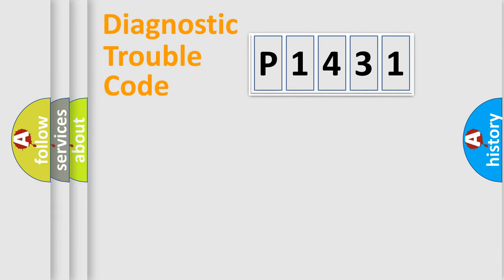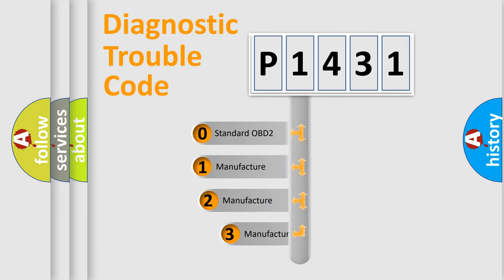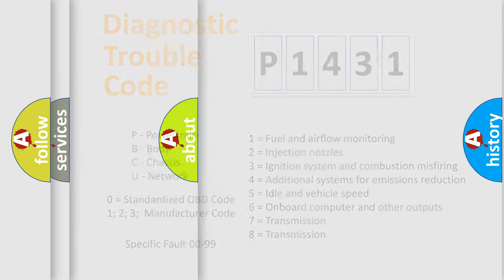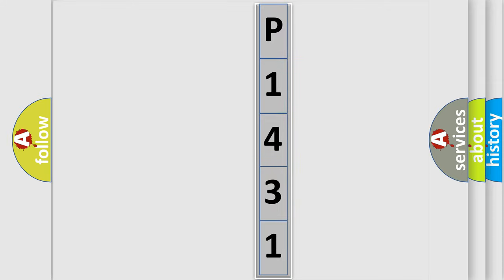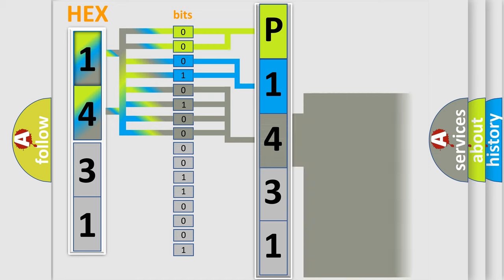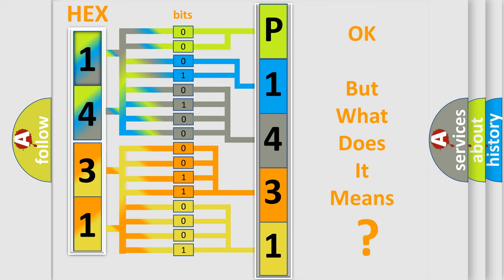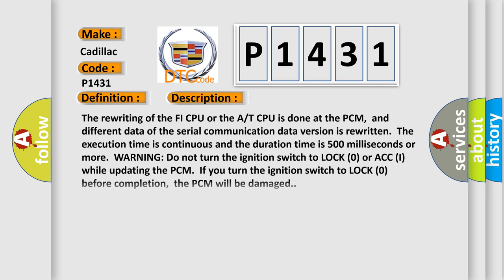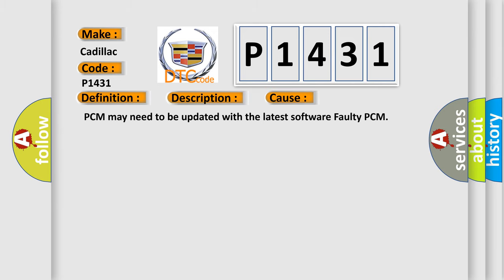DTC cadillac P1431 Short Explanation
Contents:
0:21 Basic DTC analysis according to OBD2 protocol standard.
1:48 Insight into programming
2:58 A diagnostically understandable description of the Diagnostic Trouble Code
3:05 Basic error definition

Make:
Cadillac
Code:
P1431
Definition:
PGM-FI System and A or T System Program Version Mismatch
Description:
The rewriting of the FI CPU or the A or T CPU is done at the PCM,and different data of the serial communication data version is rewritten.The execution time is continuous and the duration time is 500 milliseconds or more.WARNING: Do not turn the ignition switch to LOCK (0) or ACC (I) while updating the PCM.If you turn the ignition switch to LOCK (0) before completion,the PCM will be damaged.
Cause:
 PCM may need to be updated with the latest software Faulty PCM